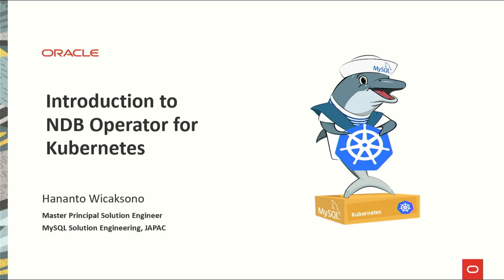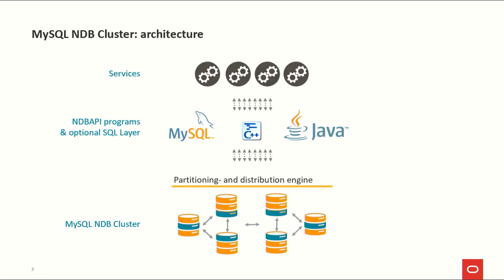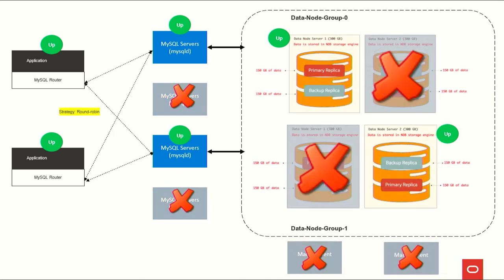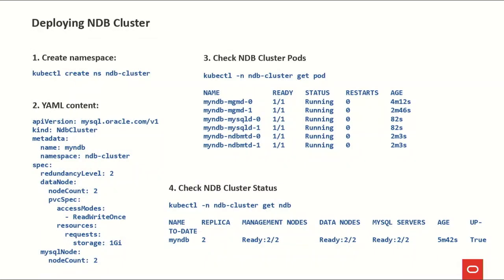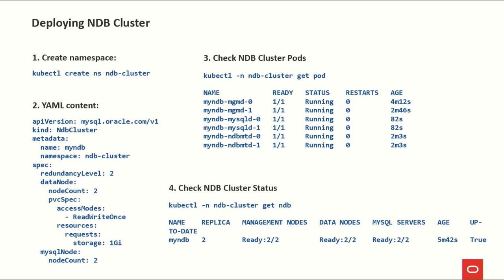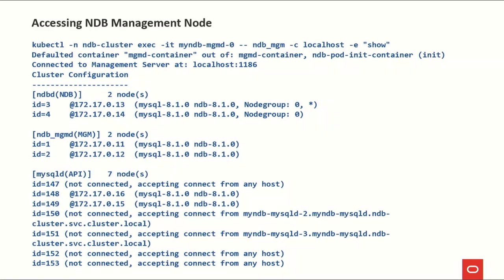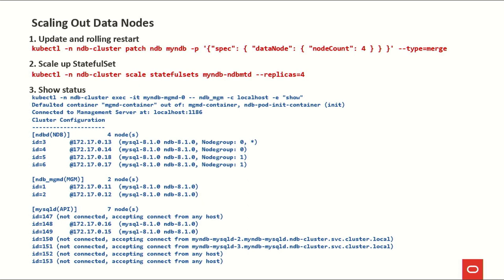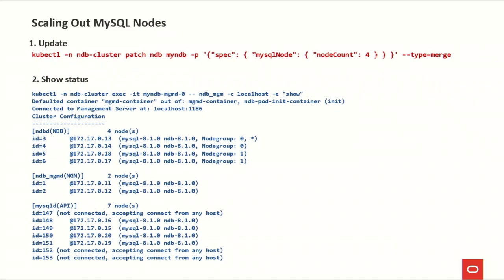Overview of the MySQL NDB Operator for Kubernetes